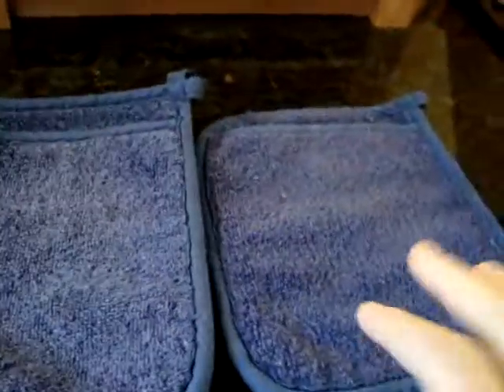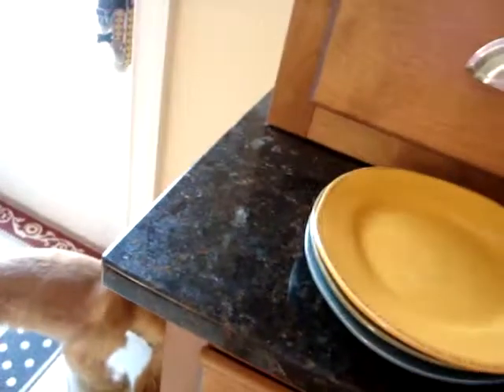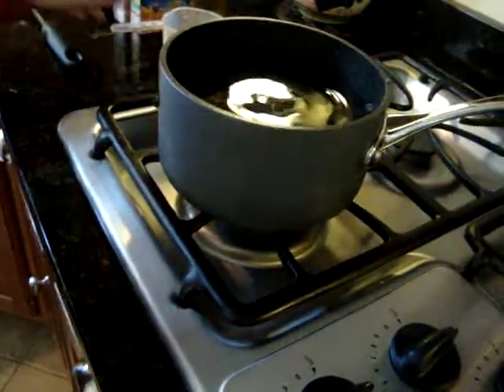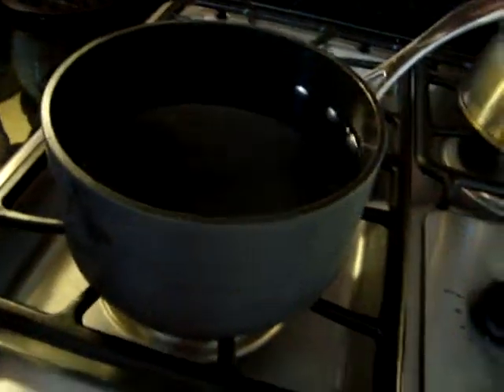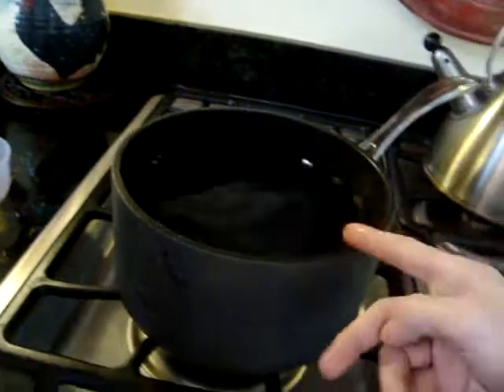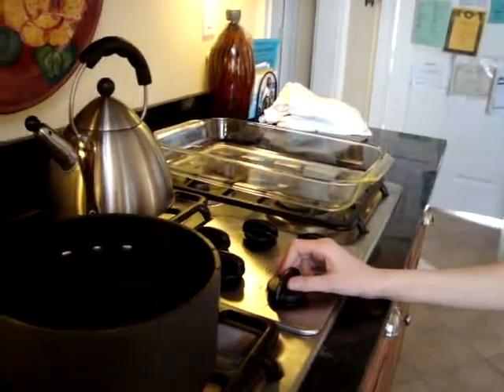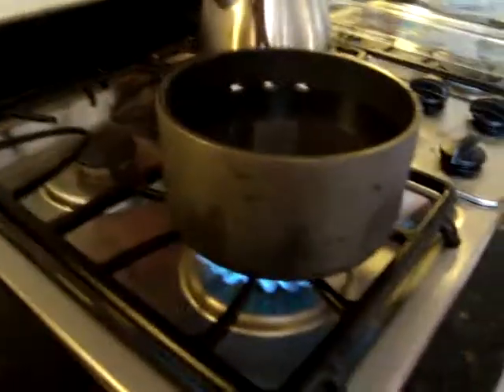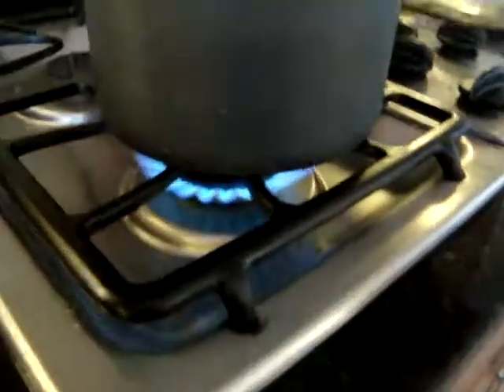The M&L Cooking Show-Mac 'N Cheese Part 1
Kenzie and I are cooking Mac 'N Cheese!